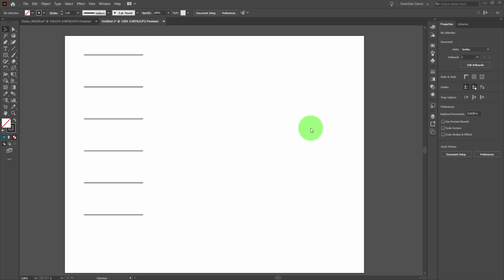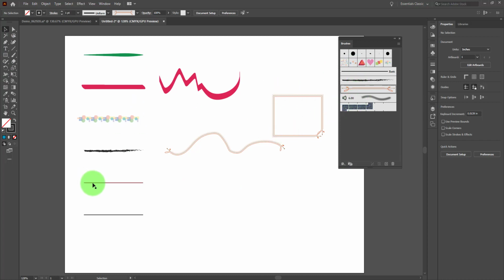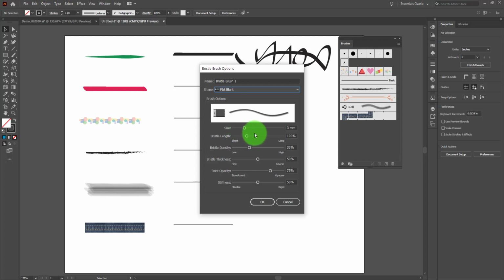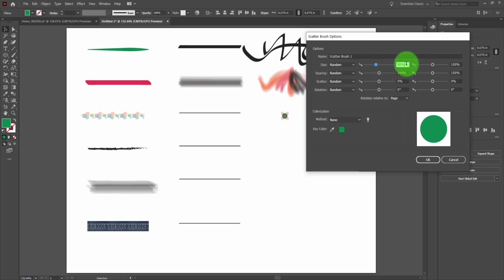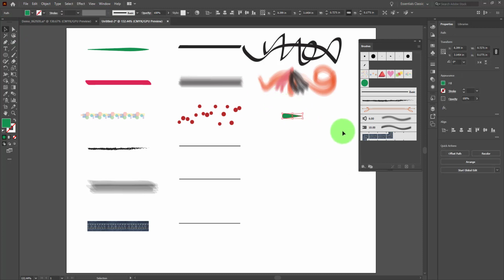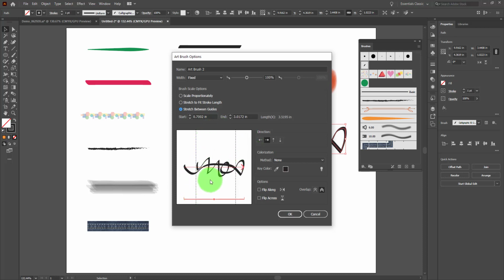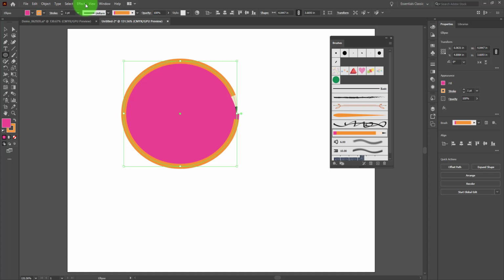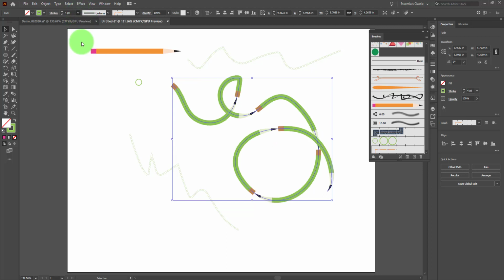Create Your Own Brushes in Adobe Illustrator CC 2020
Take a look at all 5 types of brushes in Adobe Illustrator, take a walk through all of the settings for each one, and learn how to create your own brushes to use in your designs.